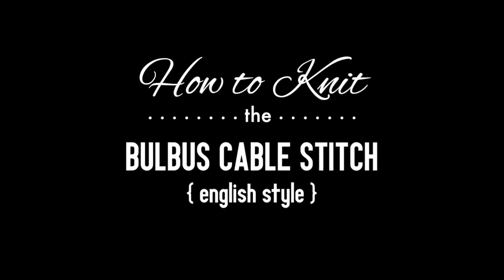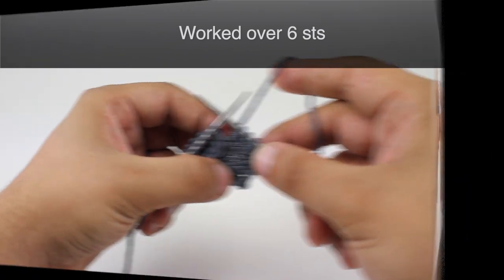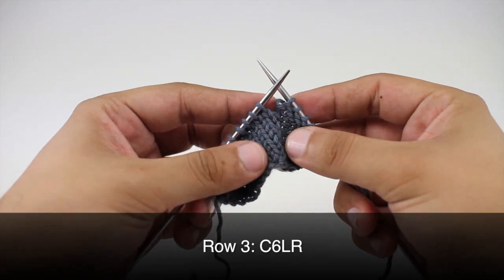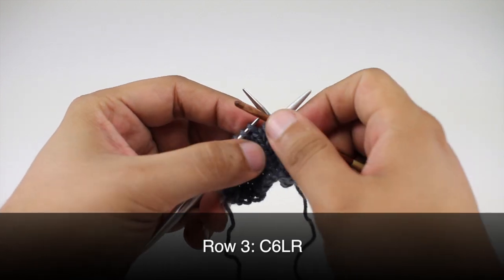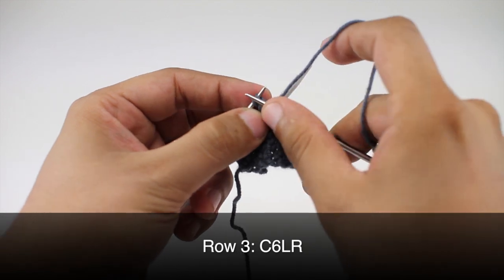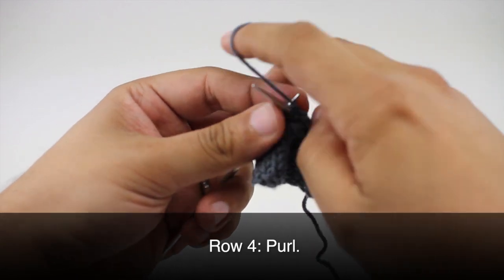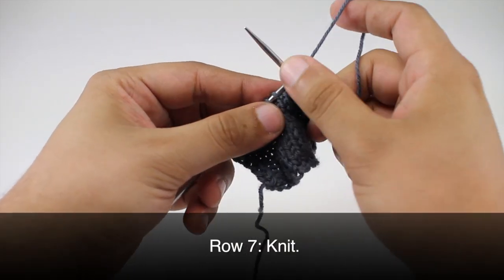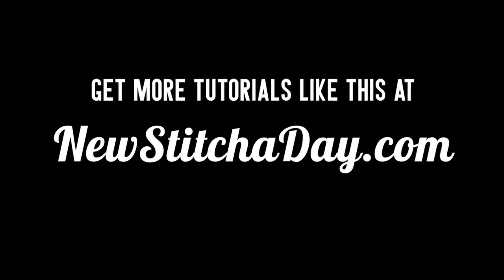How to Knit the Bulbus Cable Stitch | Knitting Stitch Pattern | English Style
This video knitting tutorial will help you learn how to knit the bulbus cable stitch. This cable stitch creates a small stack of cables design. The bulbus cable stitch would be great for hats, socks and sweaters!

Skill: Intermediate